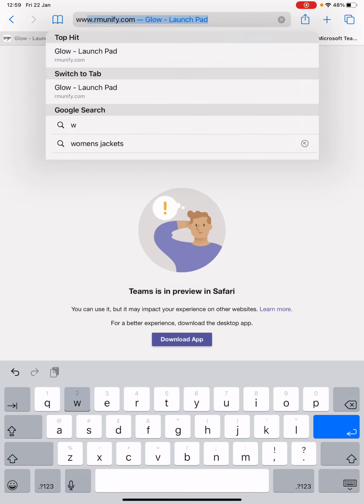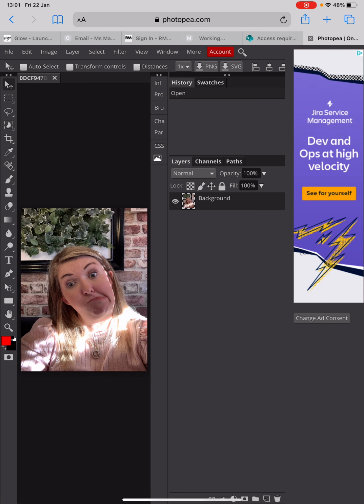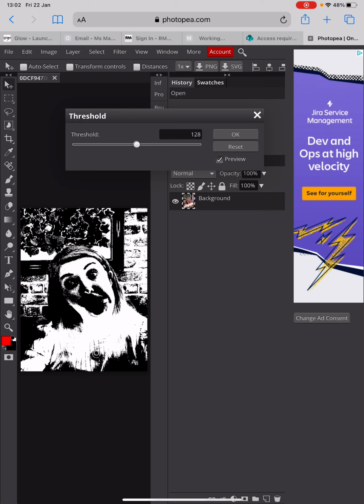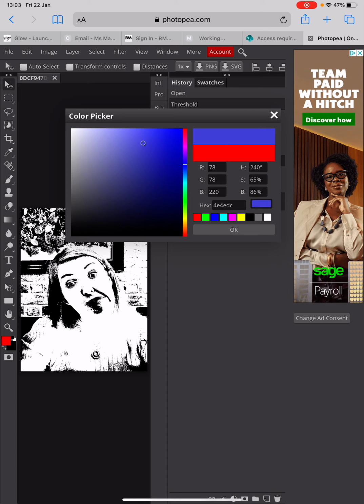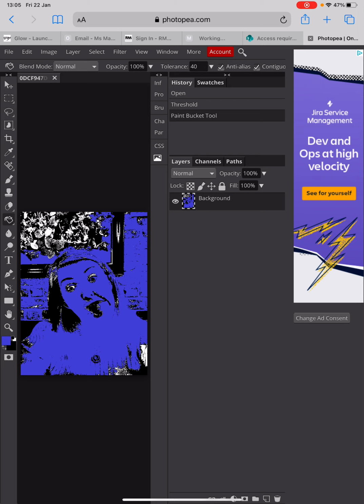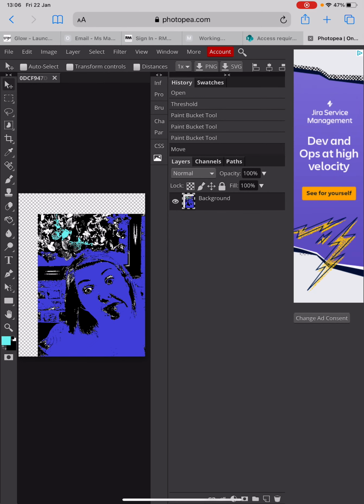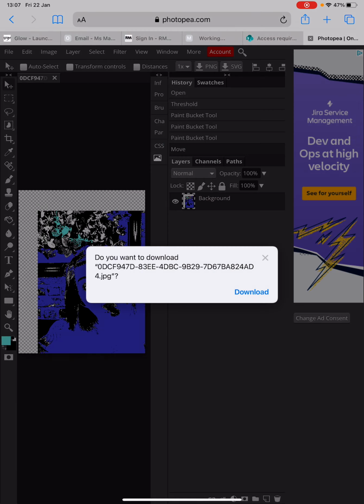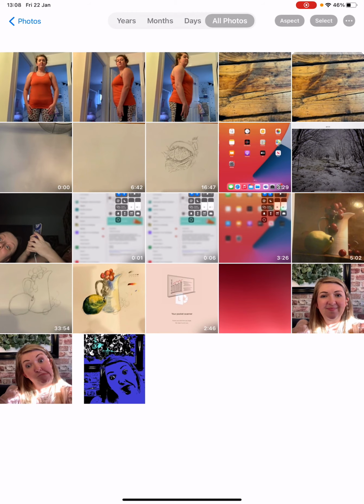Photopea.com Pop Art Portraits